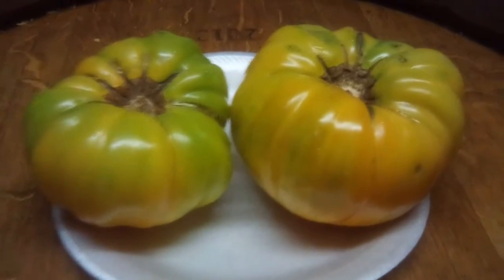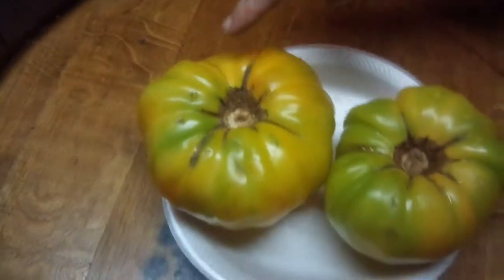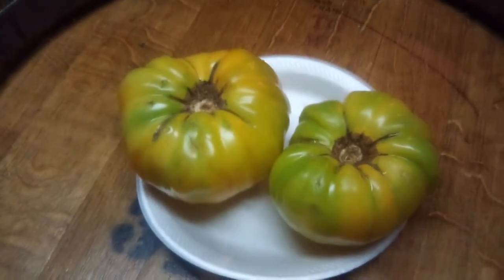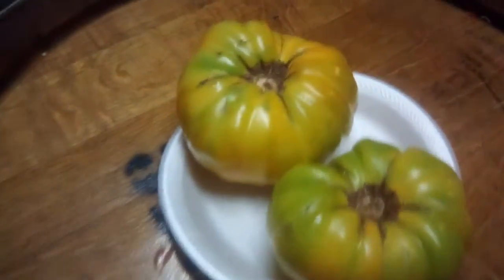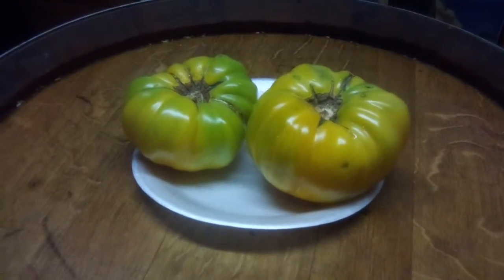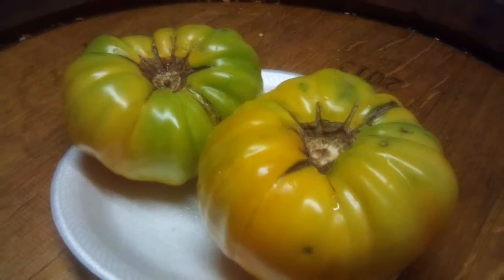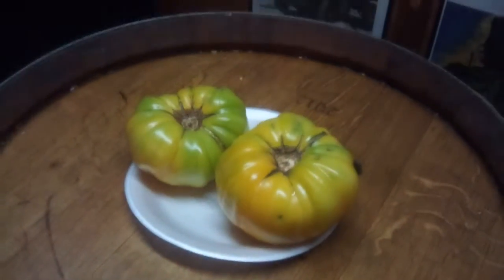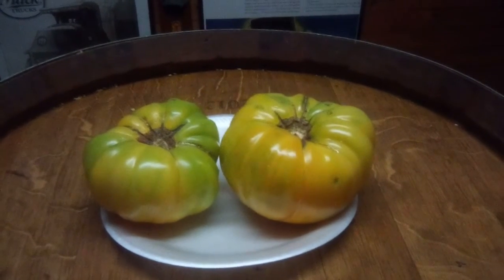Patio tomatoe harvest 2 pound tomatoes